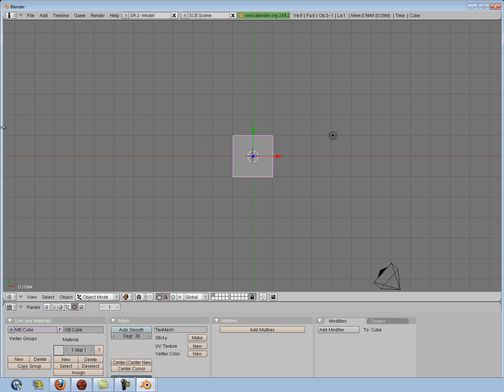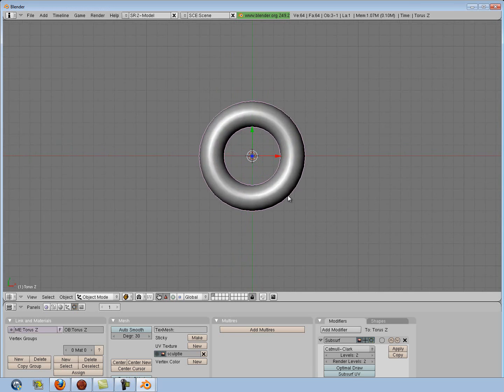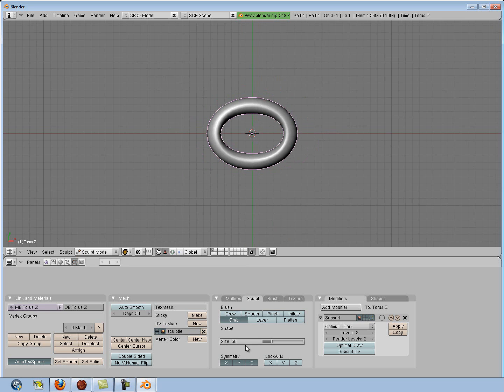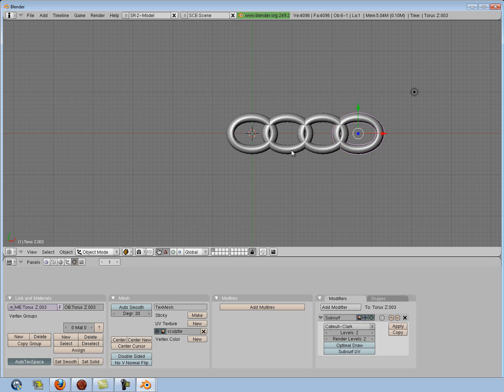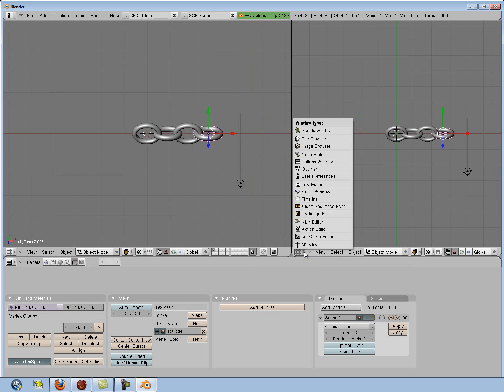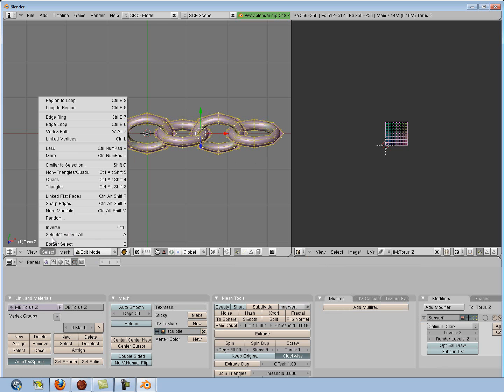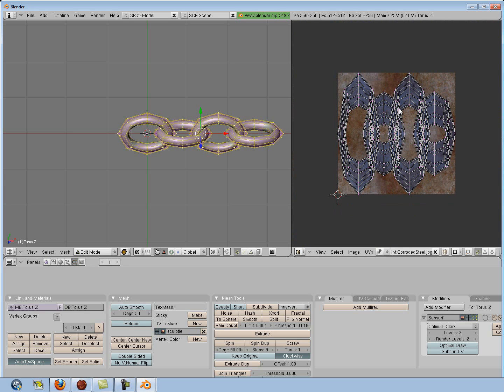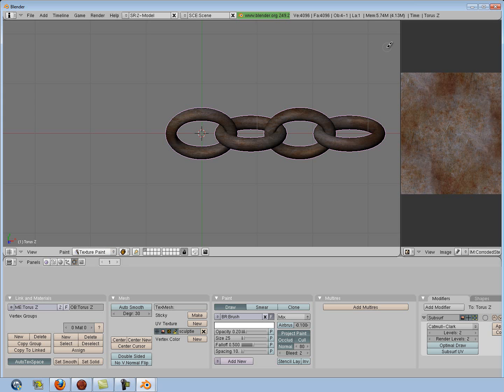Mesh Chain Tutorial in Blender for Second Life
Mesh Chain Tutorial

Hopefully this helps someone out.

If this tutorial helped you, please like "Chaotic Technologies" on Facebook